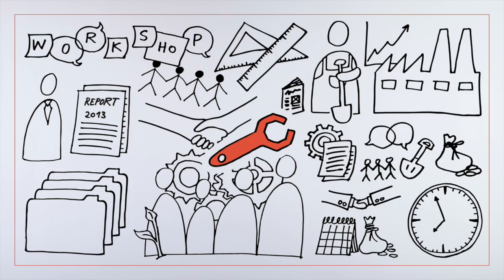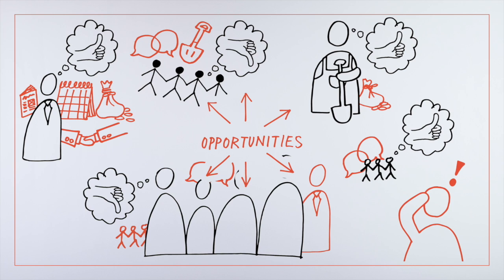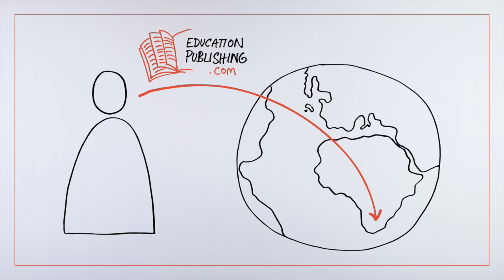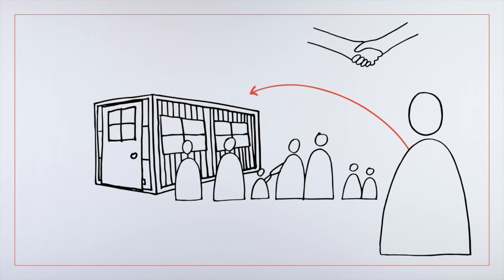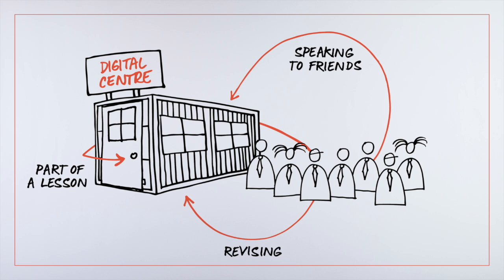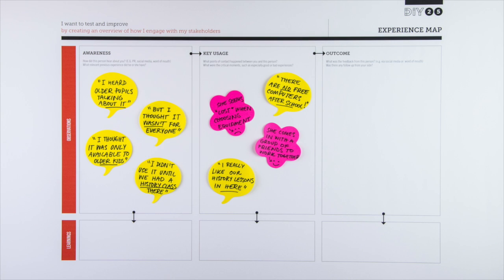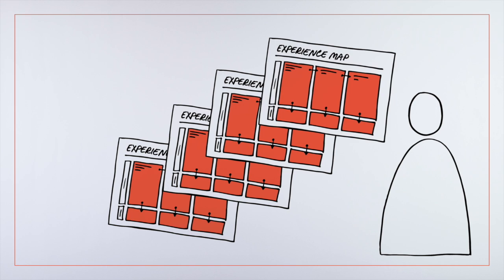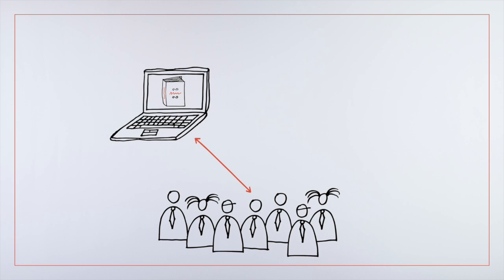DIY Toolkit | Experience Map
The Experience Map allows you to see your work through the eyes of the people receiving, benefiting or even funding it.

It lays out the different routes and points at which these people become aware of, connect with, and feel about what you do – especially at the points when they come directly into contact with your work. Identifying these junctures, and highlighting the interactions, helps you reflect on how you engage with these people and take your work further.